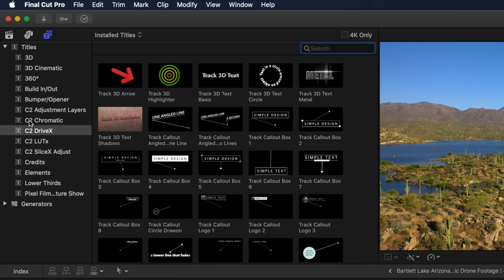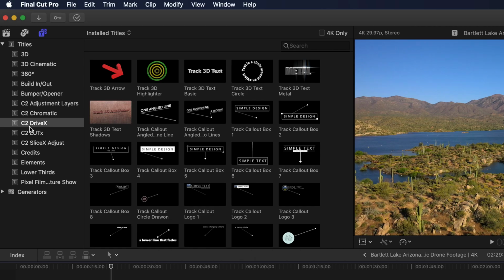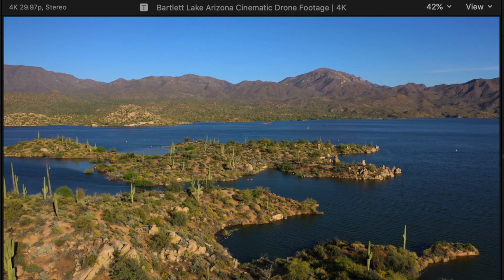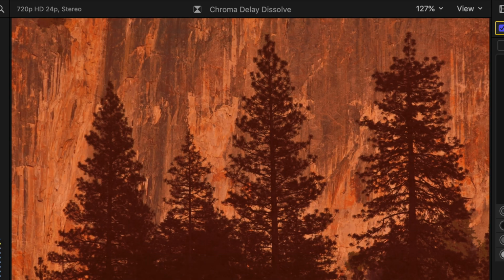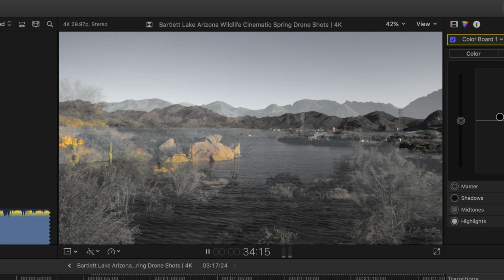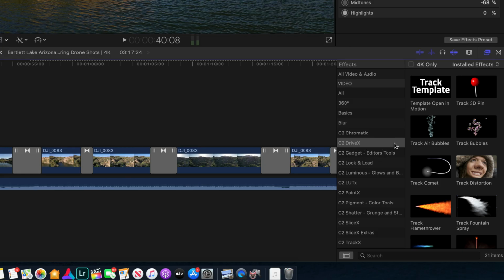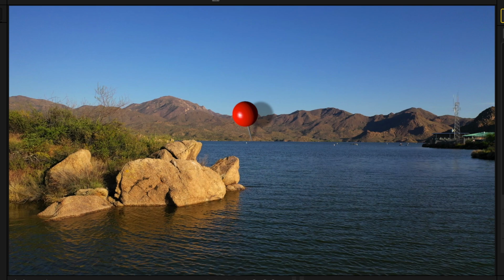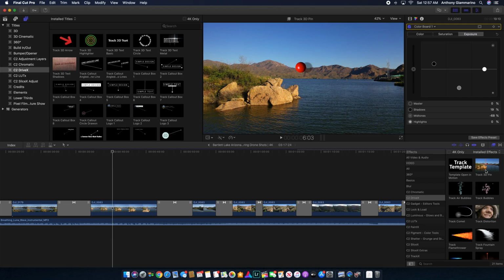Awesome Final Cut Pro X Plugins Coremelt X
If you are looking for solid plug-in's for Final Cut Pro X the best software I've used for this is Coremelt X. Check out my video for a basic walkthrough of some of the best features the plug-in has to offer. Check out the link below to visit the website and learn more. (I was not paid by Coremelt, I genuinely enjoy the plug-in and it helps me in my business everyday)

Like Ants Drone on Facebook for exclusive drone content

Have you seen my Final Cut Pro X Tutorials?

Looking to sell your photos online with Shutterstock? Please use my link to set up your account!

I sell my drone photography on the following material!!
- Canvas
- Acrylic
- Standard Print
- Poster
- Tapestry
- Coffee Mugs
- Throw Pillows
- Greeting/Post Cards

My Name: Anthony Giammarino
Let me know the following:
- Your name
- The company/brand you represent
- Scope of work/footage interested in
- Date needed/completion deadline